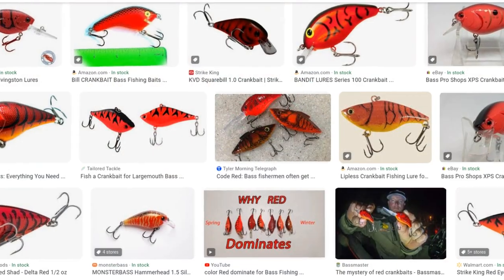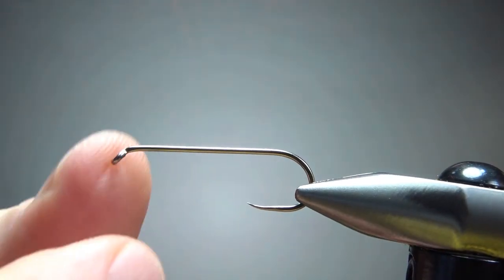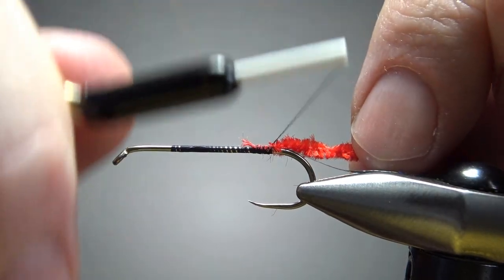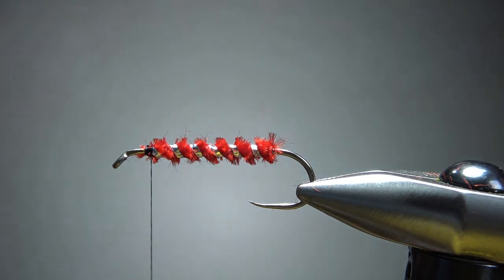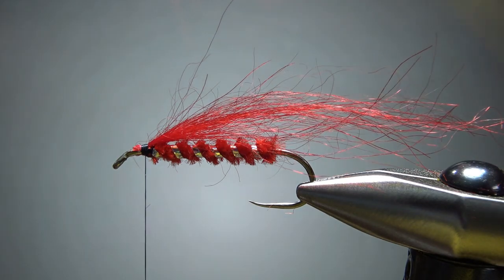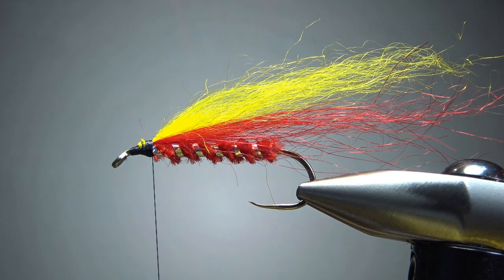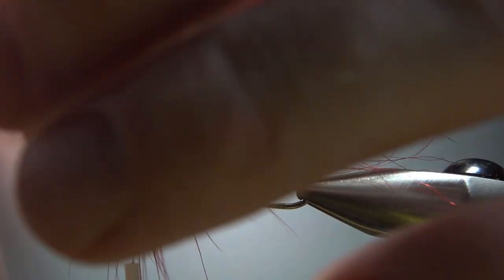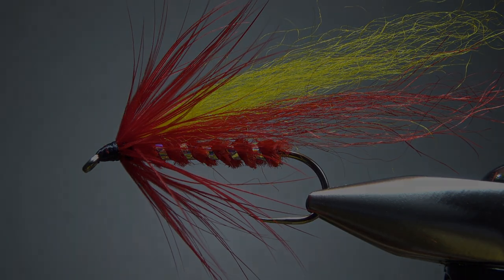Tying the Icelandic Finn (Largemouth bass fly pattern)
I came up with this streamer to chase some largemouth bass here in Maryland. A pretty simply tie, differing from a standard bucktail streamer with Icelandic sheep wool for the wing.

Hook: #2-6 3x long
Thread: Black
Rib: Silver tinsel
Body: Red chenille
Wing: Yellow over red Icelandic wool
Hackle: Red saddle hackle